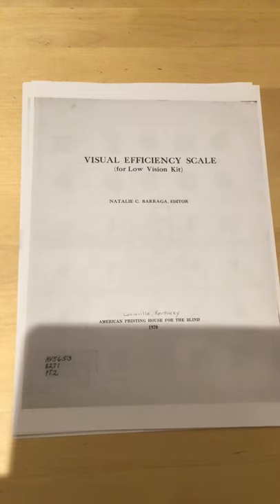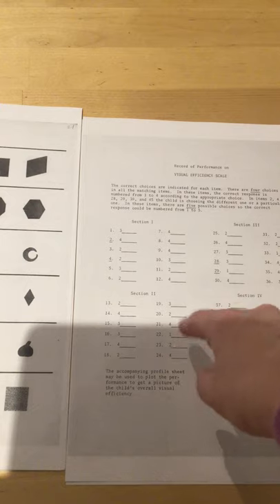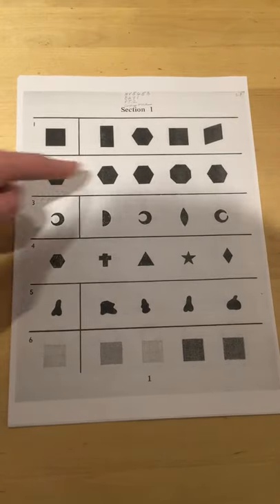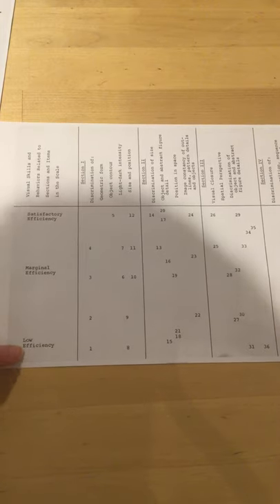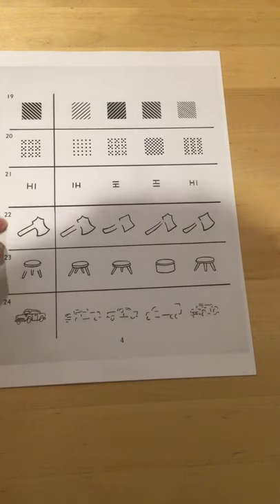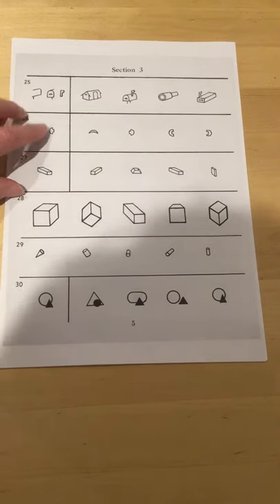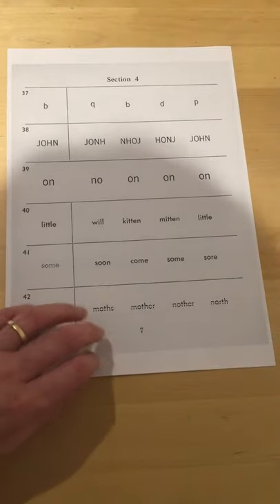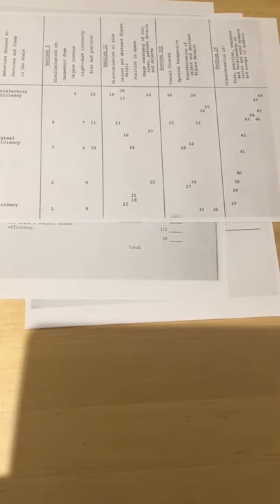Visual Efficiency Scale - Barraga